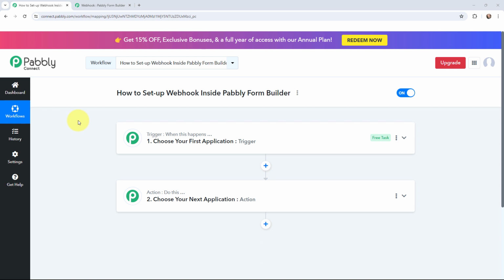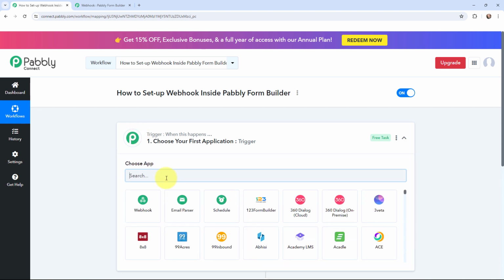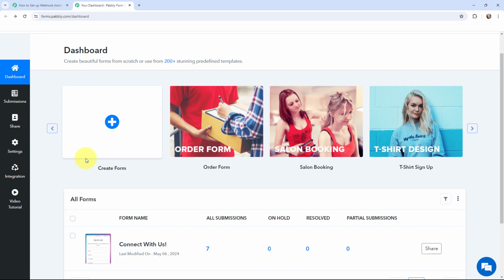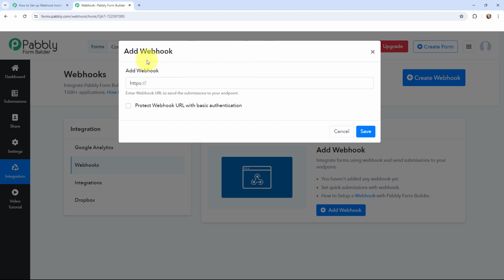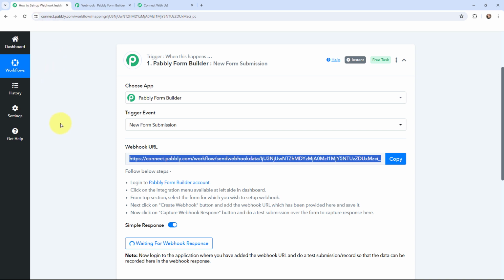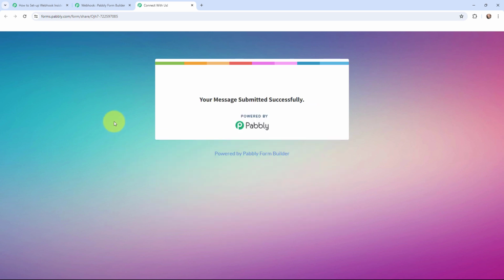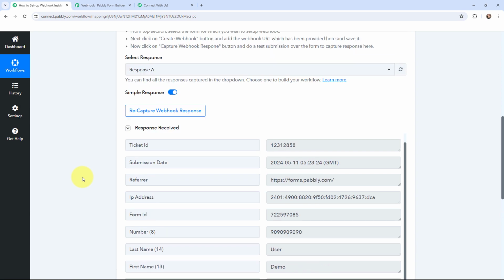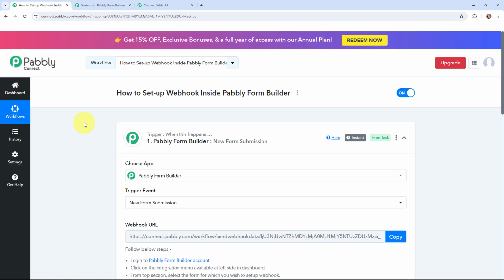How to Set-Up Webhook Inside Pabbly Form Builder?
In this tutorial, you'll learn how to configure webhooks inside Pabbly Form Builder using Pabbly Connect. Webhooks allow you to send data from your forms to other applications or services in real-time, enabling seamless integration and automation. Pabbly Connect simplifies the process of setting up webhooks by providing an intuitive interface and powerful automation capabilities. Follow the step-by-step instructions in this guide to create webhooks inside Pabbly Form Builder and connect them to other apps using Pabbly Connect. Say

1. Automation: Pabbly Connect offers automation capabilities that can help you automate mundane and repetitive tasks. This allows you to save time, money and resources.

2. Integration: Pabbly Connect provides a wide range of integrations so that you can connect different web services with each other. This helps you to create smarter workflow processes and make your business more efficient.

3. Security: Pabbly Connect takes security seriously and provides an industry-standard security system to protect your data and applications.

4. Scalability: Pabbly Connect is highly scalable and allows you to easily add new applications and services to your workflow.

 5. Cost-effective: Pabbly Connect is cost-effective and provides plans for different business sizes.